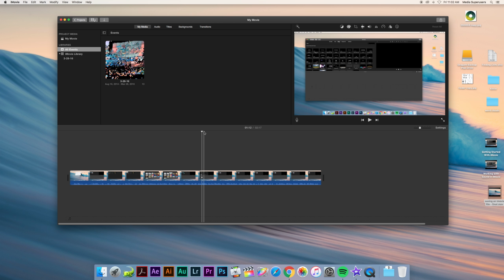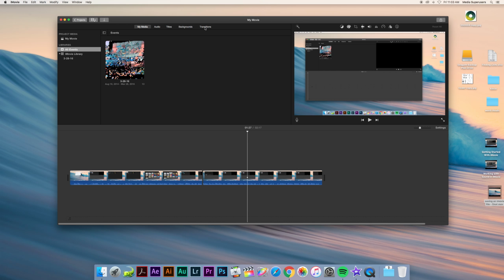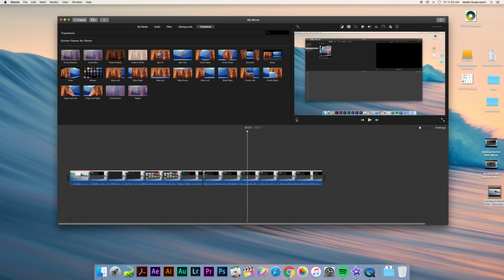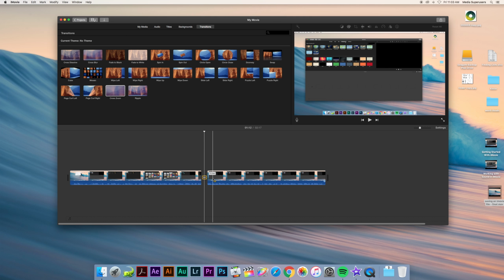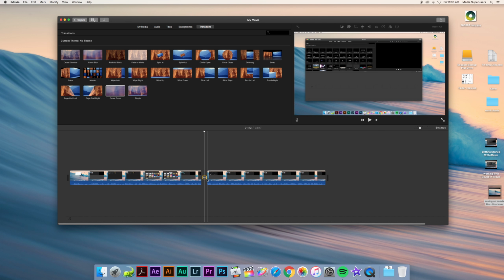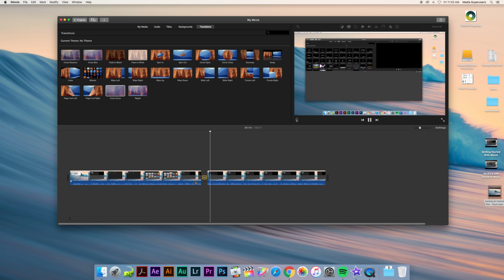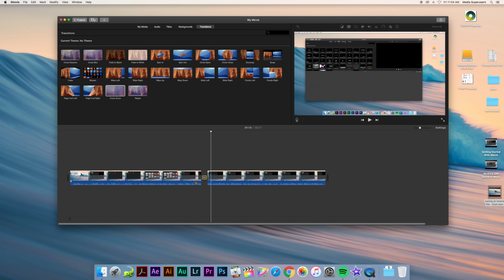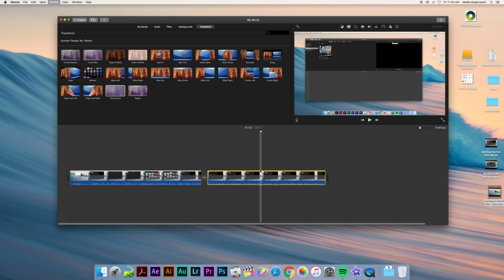iMovie: Split Clip and Transitions